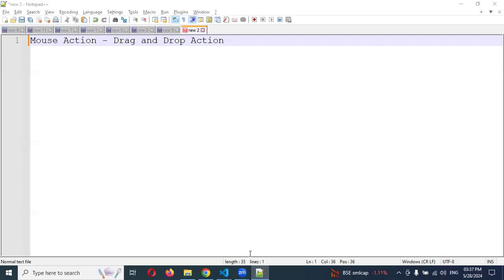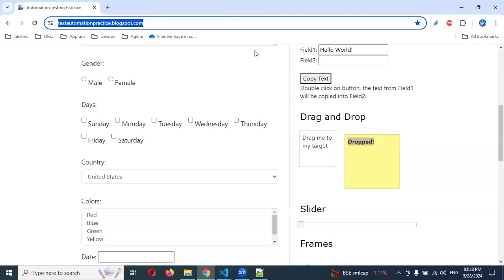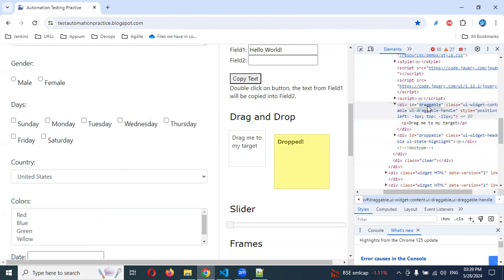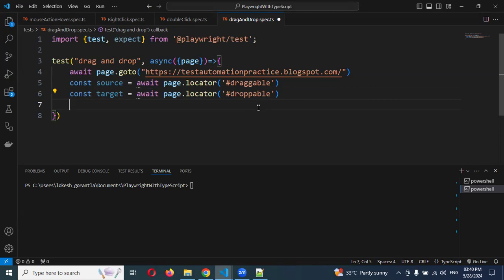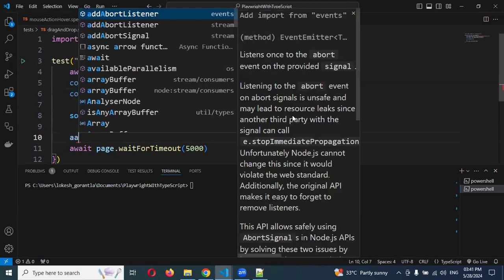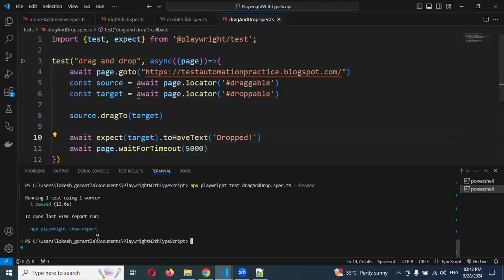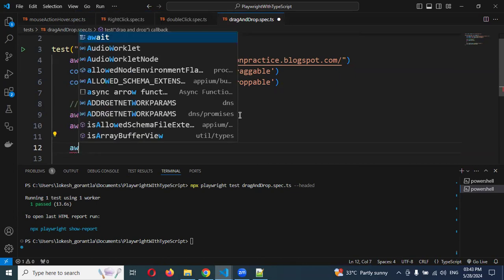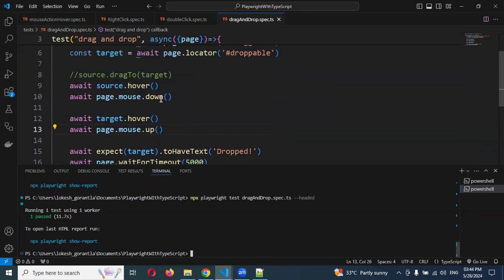[2024] Part 21: Mouse Action - Drag and Drop Action in Playwright | JavaScript & TypeScript